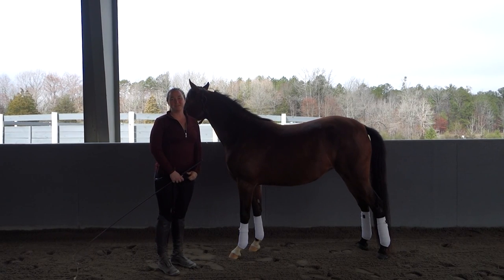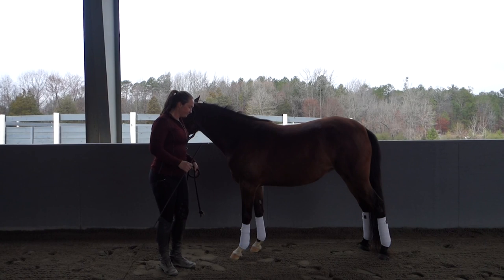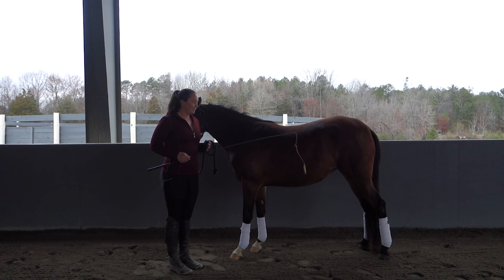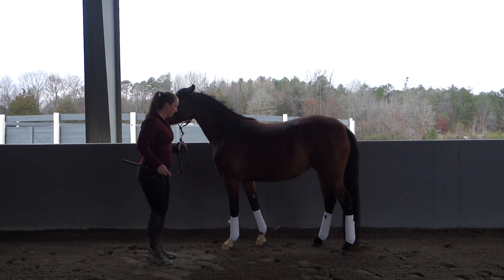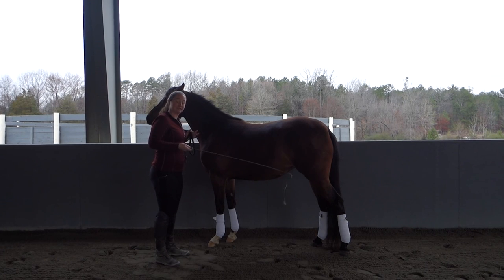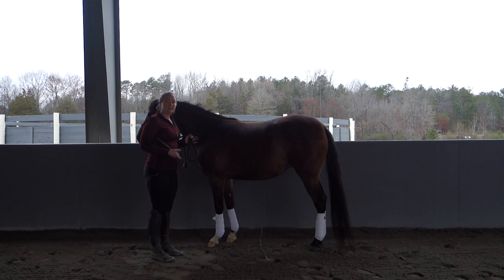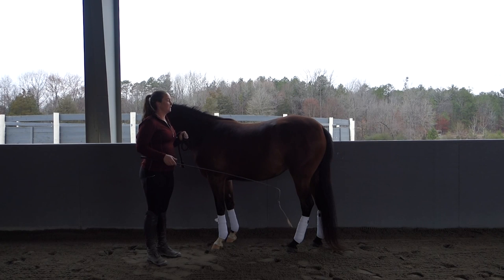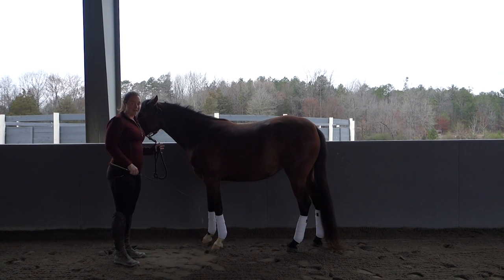Step ONE: "Teaching Your Horse Piaffe in Hand" // Horse Training Tips with Deanna Corby Dressage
**There is now a REVISED version of this video in better lighting.

The piaffe [pjaf] is a dressage movement where the horse is in a highly collected and cadenced trot, in place or nearly in place.[1] The center of gravity of the horse should be more towards the hind end, with the hindquarters slightly lowered and great bending of the joints in the hind legs. The front end of the horse is highly mobile, free, and light, with great flexion in the joints of the front legs, and the horse remains light in the hand. The horse should retain a clear and even rhythm, show great impulsion, and ideally should have a moment of suspension between the foot falls. As in all dressage, the horse should perform in a calm manner and remain on the bit with a round back.
The piaffe was originally used in battle to keep the horse focused, warm, and moving, ready to move forward into battle. In modern times, the piaffe is mostly taught as an upper level movement in Classical dressage and as a Grand Prix level movement. Additionally, it is needed to develop the levade and from that, the airs above the ground. -Wikipedia
In the beginning stages of teaching your hose to piaffe in hand, you need to make sure your horse is responsive to the touch of the whip but not afraid of it. Using a rope halter is ideal so your horse does not push past you during the exercise. To start to teach your horse to piaffe, tap each leg lightly with consistent pressure and increase that pressure until you get a response.  This is step one of teaching your horse to piaffe in hand.

This video shows the first steps on how to start piaffe training in hand with your horse. Piaffe training in hand and reasons why riders should teach piaffe to their horses is explained in this video. This video shows examples of how beginning horses in piaffe training should respond to piaffe training in hand. Starting piaffe training in hand with a horse that has never done it before takes time to teach them how to piaffe in hand.

Deanna Corby with Deanna Corby Dressage is a dressage trainer, riding instructor and dressage competition judge based out of Waxhaw, NC, just outside of Charlotte. Deanna offers riding lessons and horse training to students and horses of all ages and experience. This video is one in a series of three that discuss the basics of teaching a horse piaffe in hand.